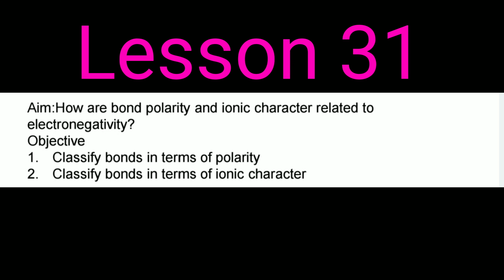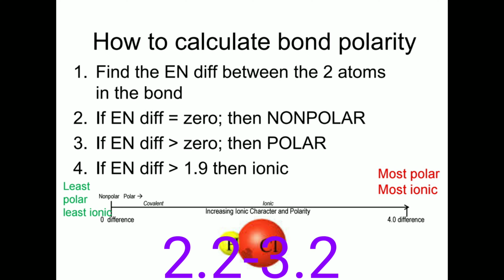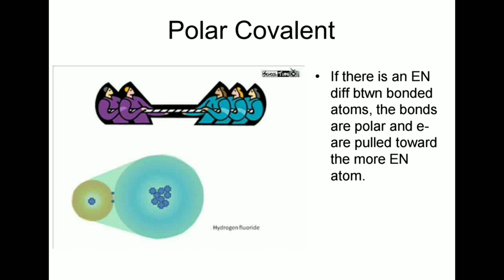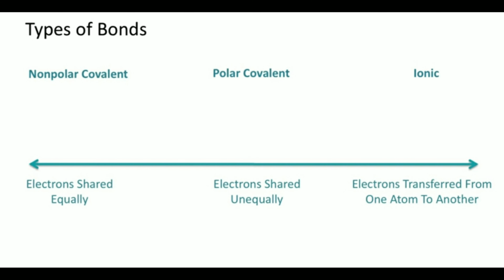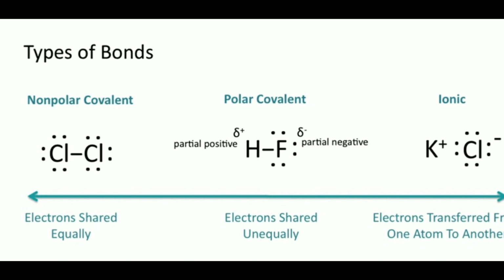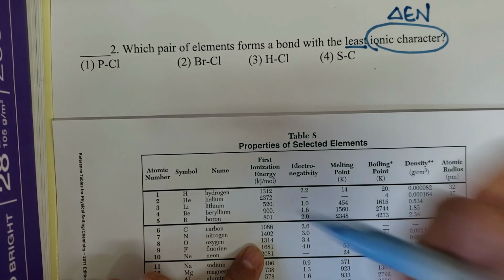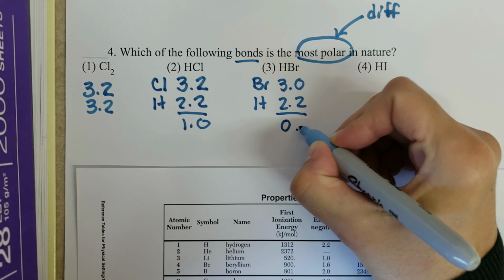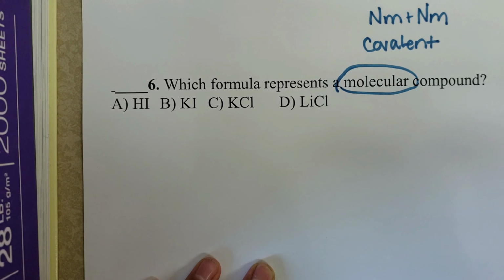31 Bond polarity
Here we will discuss bond polarity and how to determine when a bond is polar and has great ionic character